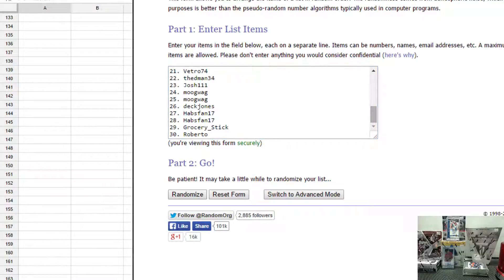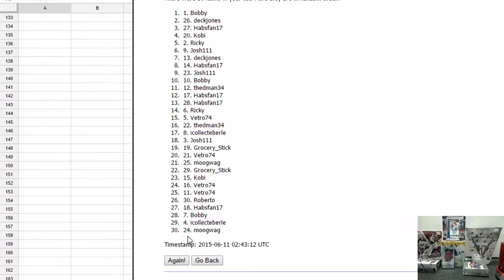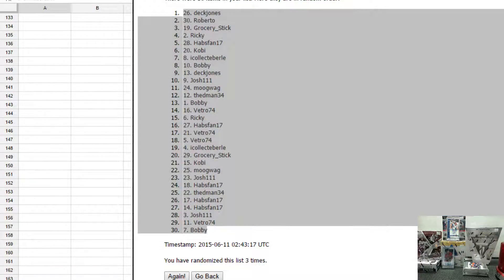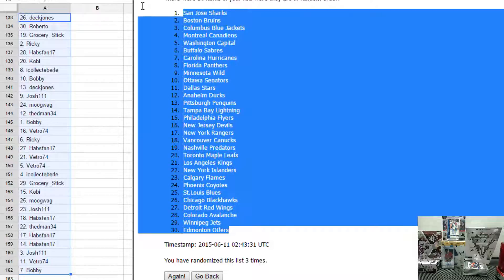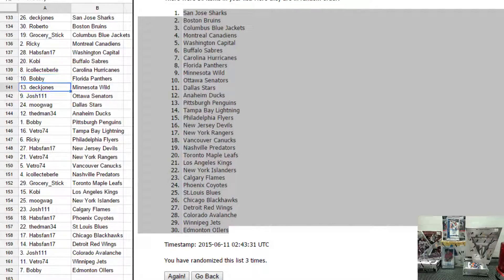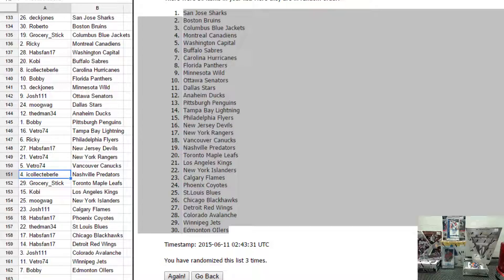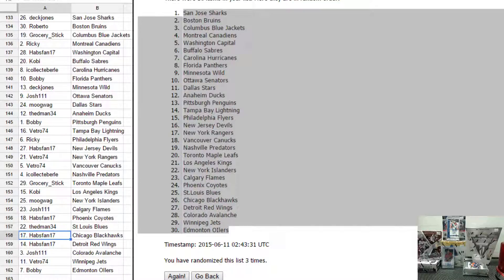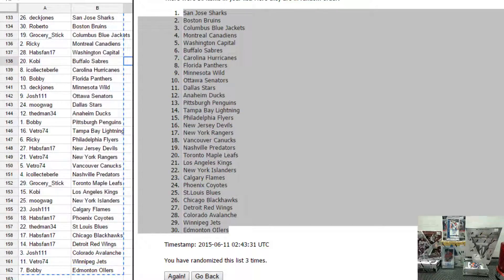Hobbybox604 $2 WEDNESDAY GROUP BREAK #333 *HOCKEY* 2013-14 Panini Titanium TEAM RANDOM